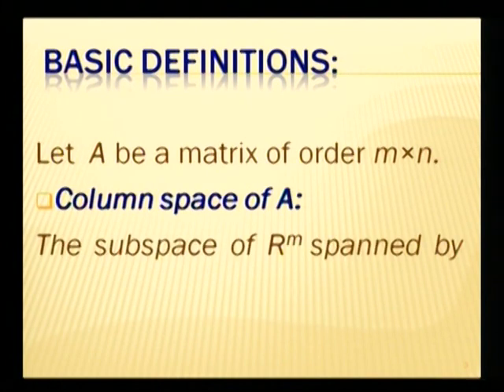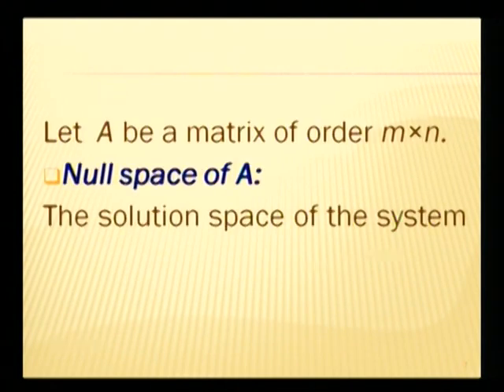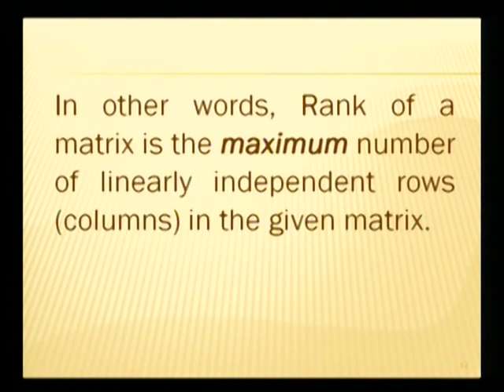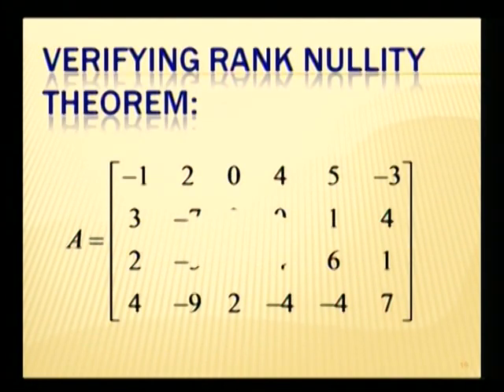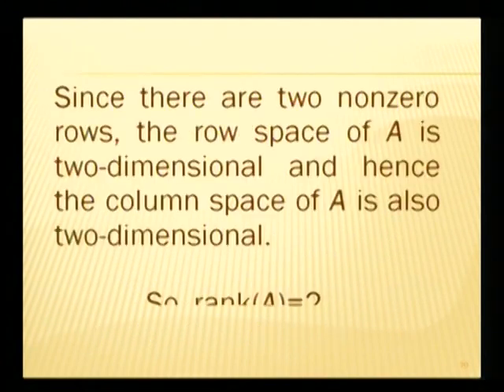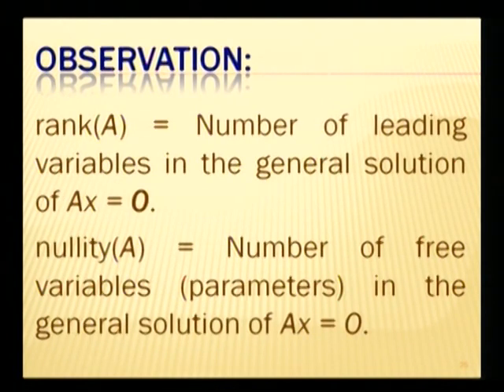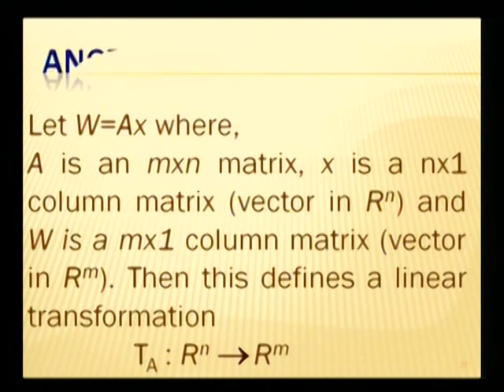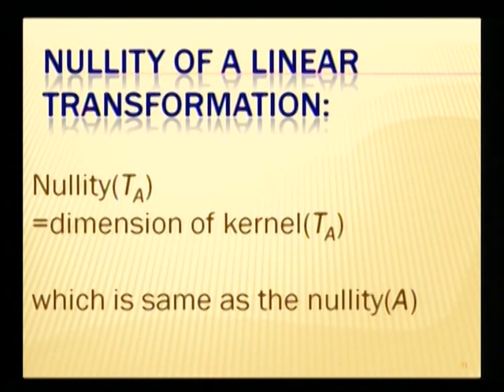APPLICATION OF RANKNULLITY THEORM 01